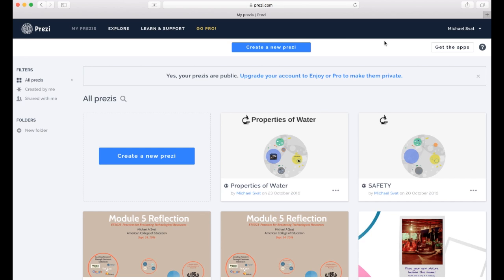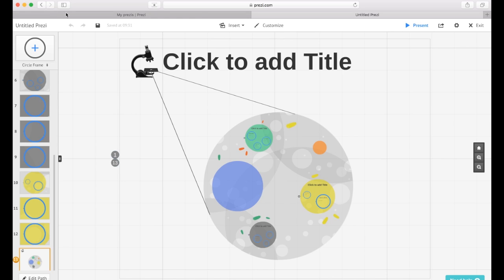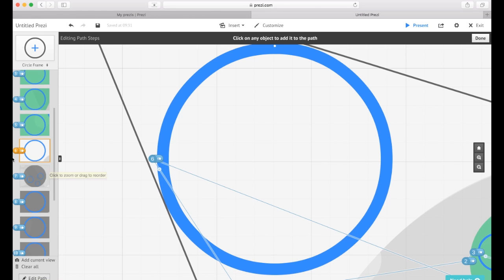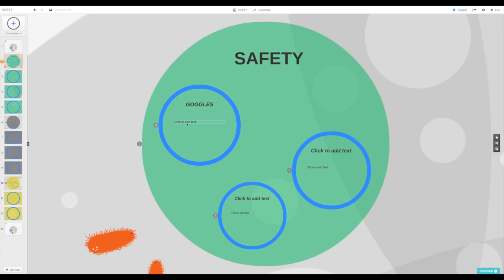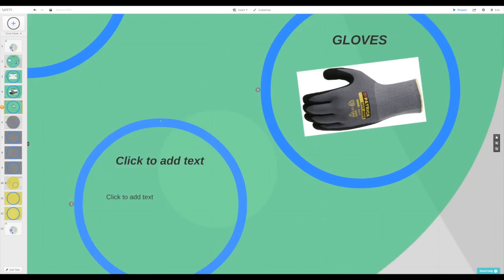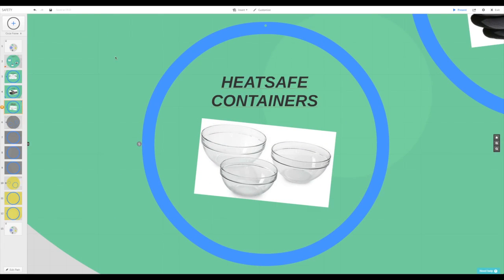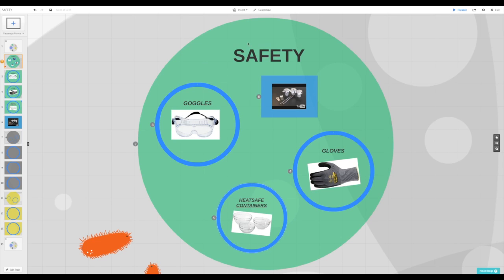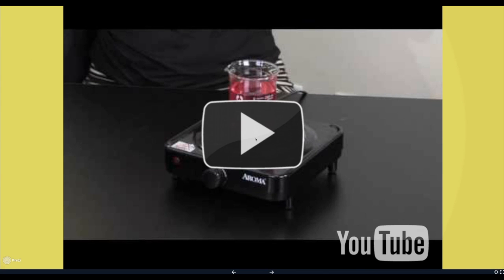Svat Module 3 Assignment - Properties of Water